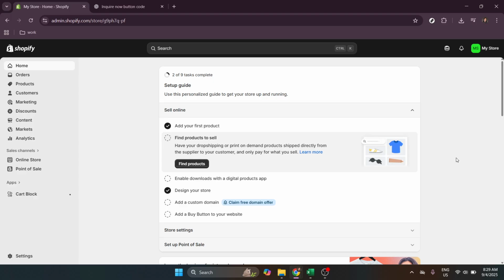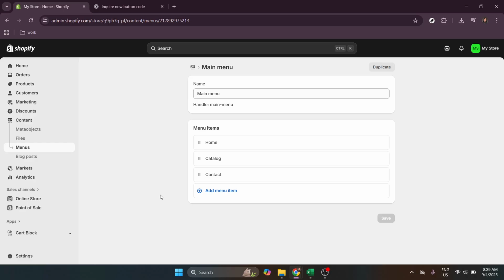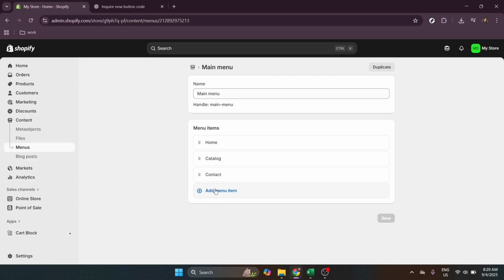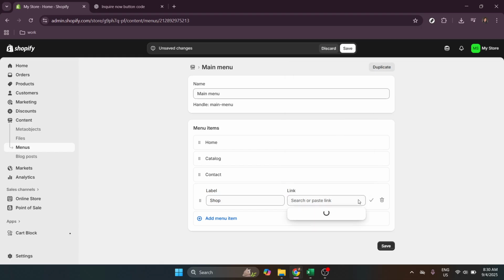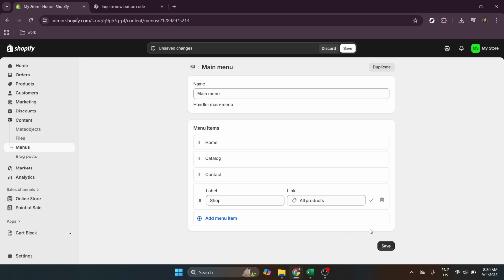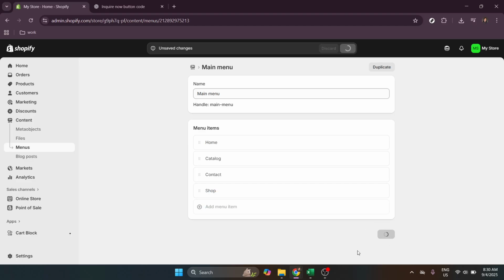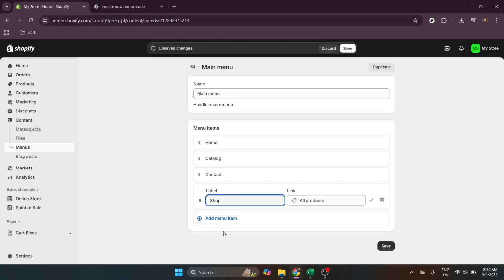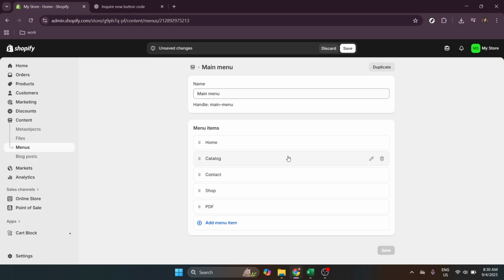How to Create Drop Down Menus in Shopify 2025 Guide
Want to make your Shopify navigation more organized and user-friendly? In this 2025 tutorial, I’ll show you how to create drop down menus in Shopify step by step. Drop down menus make it easier for customers to browse your collections, products, and pages, creating a smoother shopping experience. I’ll cover both desktop and mobile views, plus share tips for customizing the design to match your store theme. By the end of this video, you’ll have a professional-looking navigation menu that boosts customer engagement. Watch until the end for advanced tips on making your menus stand out!